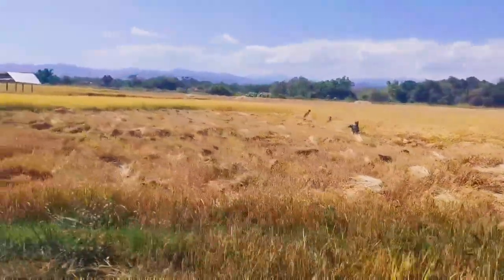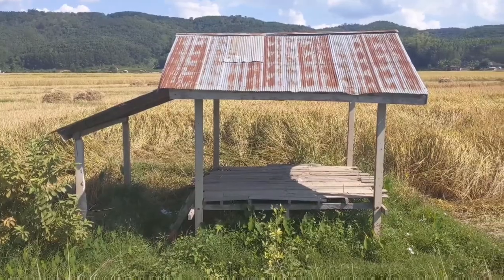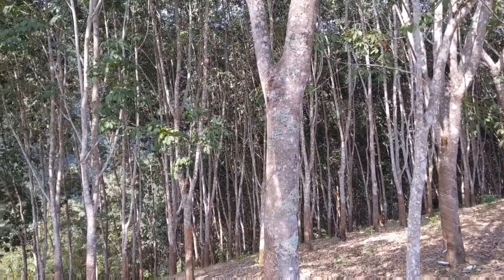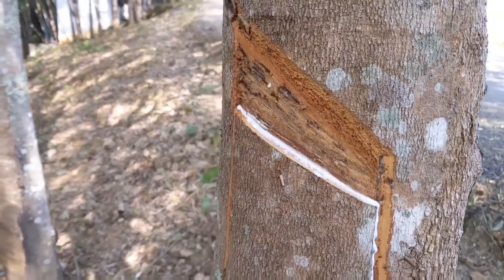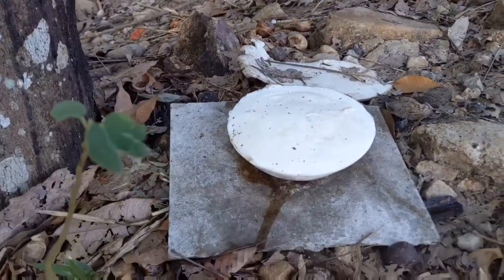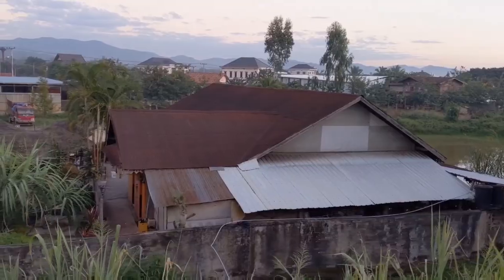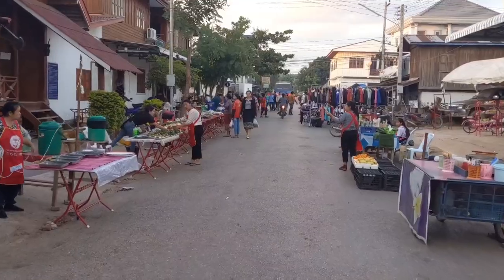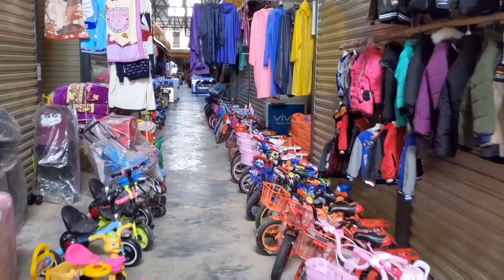Luang Namtha, Laos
A few days in Luang Namtha, Laos

My Packing List:
ESSENTIAL TRAVELS APPS FOR ANDROID & iOS:
Grab - Transport
Booking.com - Hotels and Hostels
XE Currency Converter
MAPS.ME - offline maps
12G0 - Book Train, Ferry & Flight tickets
Airbnb
Agoda
CELL PHONE NETWORKS WE USED
THAILAND: True Move (worked well even on the Islands)
LAOS: Unitel
VIETNAM: Viettel Mobile
CAMBIODIA: Metfone
MALAYSIA: Hotlink
Video filmed & Edited on a Google, Pixel 3a

APPS USED FOR FILMING, EDITING AND YOUTUBING:
PowerDirector - Video Editor
YouTube Studio - Uploading videos from phone
Ultimate Thumbnail Maker For Youtube: Banner maker
Legend - Intro maker & Text Animator Video maker
FiLMiC Pro: Professional HD Manual Video Camera

HOTELS, GUEST HOUSES & HOSTELS - our accommodation:

We spend HOURS researching places to stay while on our travels. Below are the places we stayed; recommend and would personally stay at again. We booked the majority of our accommodation on Booking.com, one place on AirBnB and a couple of places on Agoda. We found Booking to generally have the best variety and better prices compared to Adoda, it was also much easier to use their app. We generally stayed in a double room with ensuite bathroom.

LAOS

HOUAY XAY: sorry we don't recommend where we stayed!

VIETNAM

SAPA: sorry we don't recommend where we stayed!
HO CHI MIN CITY: Airbnb: Christina’s Ho Chi Min City

CAMBODIA

PHNOM PHEN: The Blue Corner Boutique Hotel - not currently accepting reservations

SINGAPORE

MALAYSIA

GEORGE TOWN: sorry we don't recommend where we stayed!